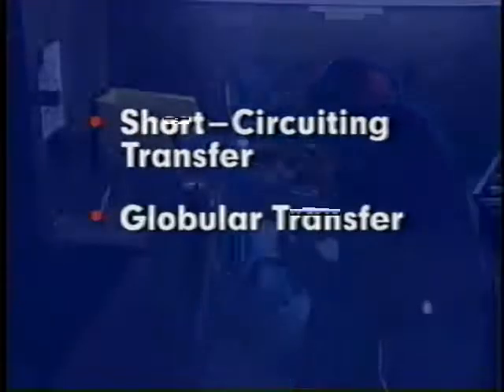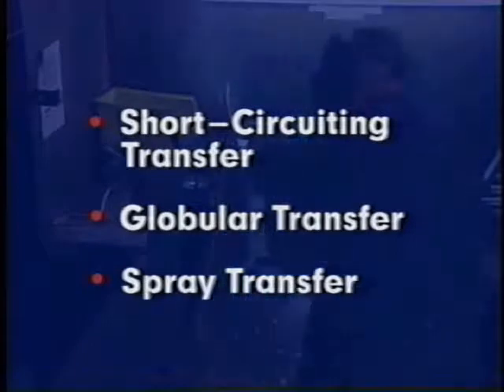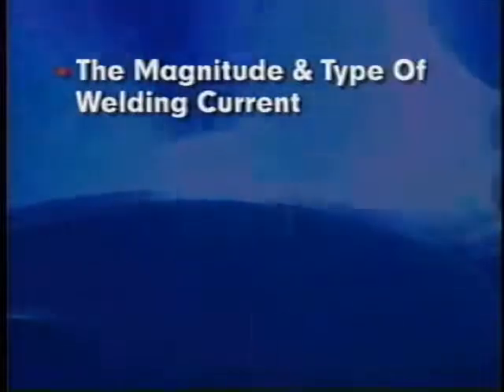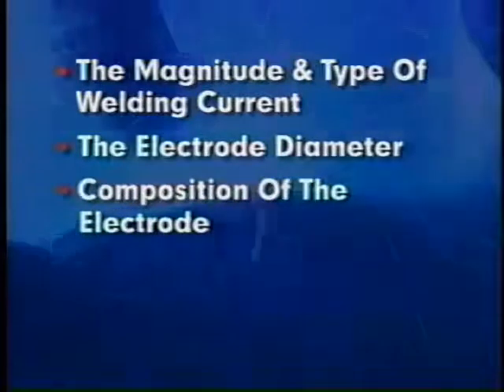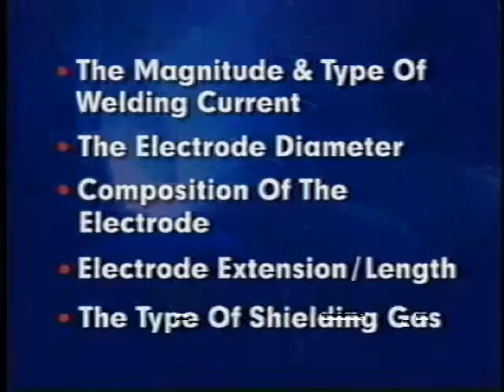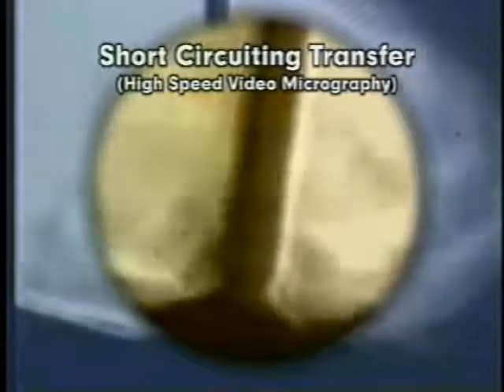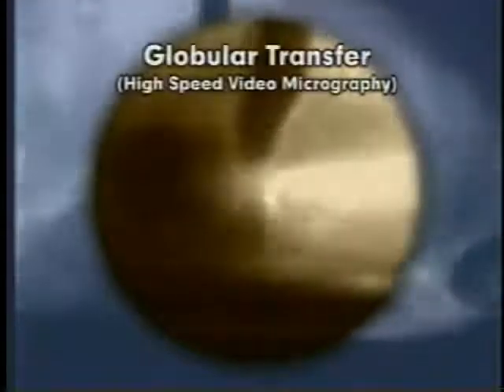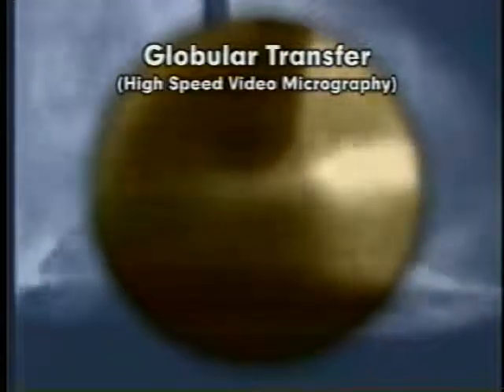Gas Metal Arc Welding